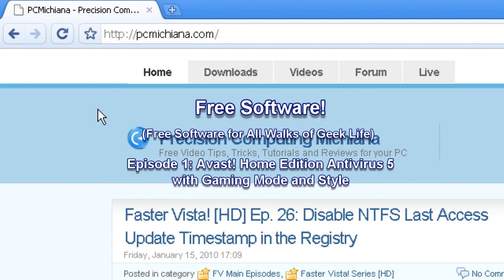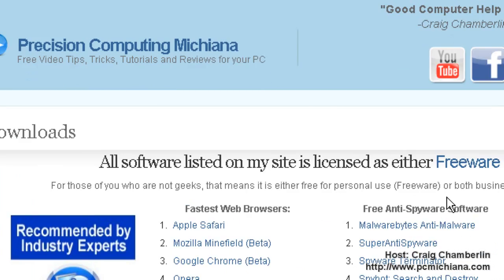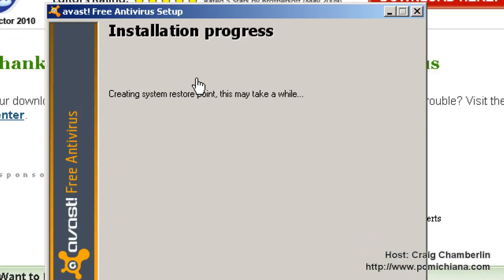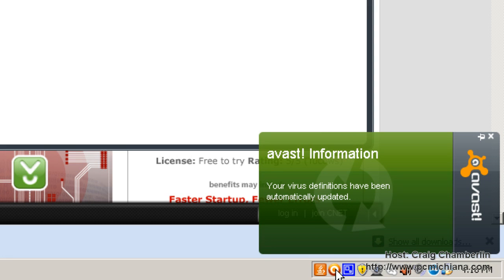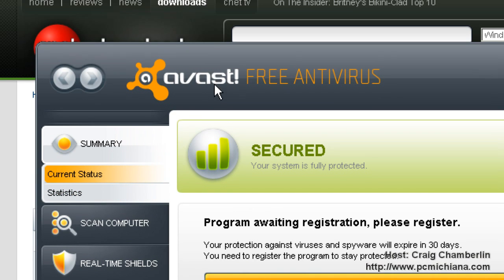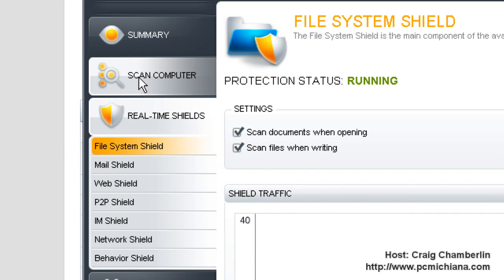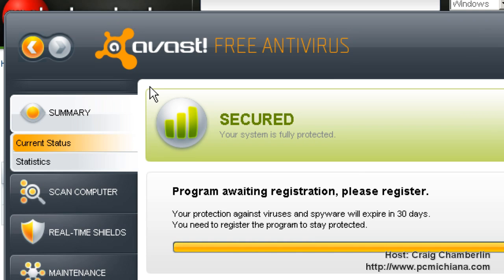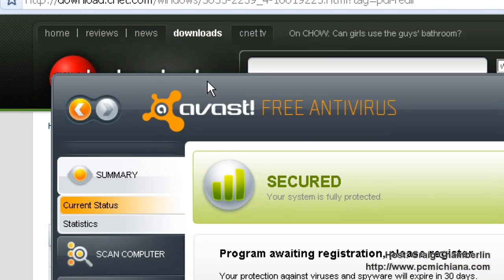Avast Free Antivirus With Gaming Mode Review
Today's video goes the most powerful free antivirus for personal use in the market today, Avast! Home Edition 5.  Recently Avast! has released a newer version of their extremely popular free antivirus known as Avast! Home Edition 5.  The older version had a horrible blue bubble icon and an interface that was similar to a car CD player.  This one adopts the more traditional look and sports a much sleeker interface.  For those of you who were wondering how I assessed Avast! as the best free antivirus on the market, check out av-comparatives.org - it outmatched both Avira and AVG without breaking a sweat.  This one is a must have and a good start to the Free Software series.